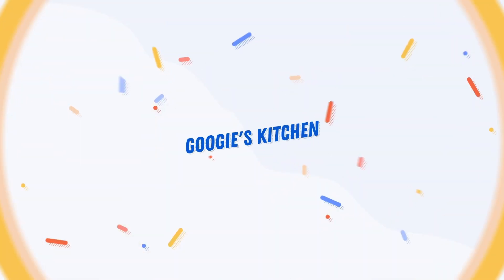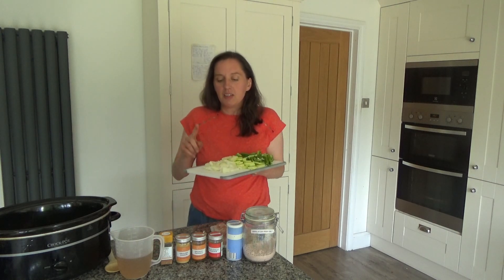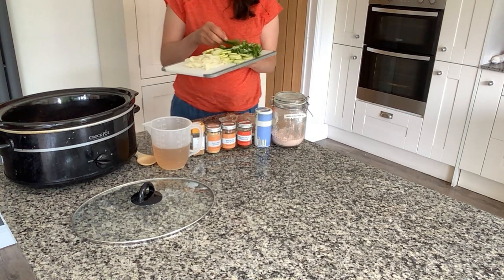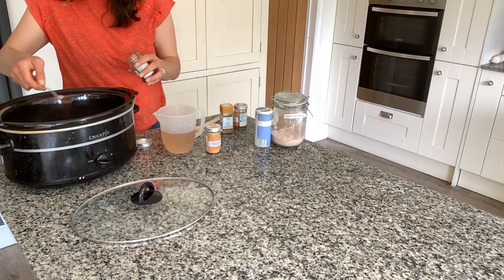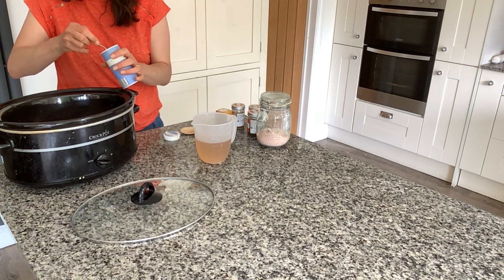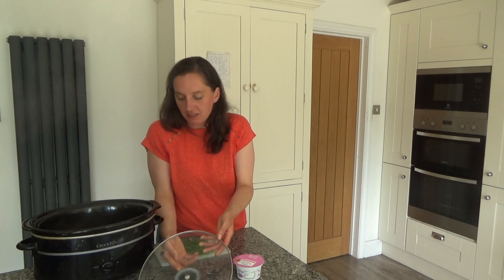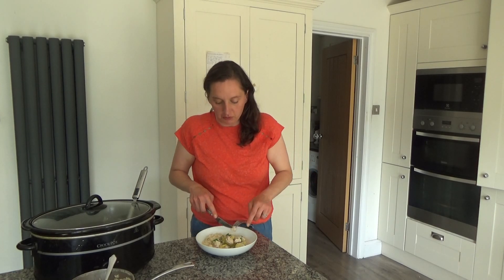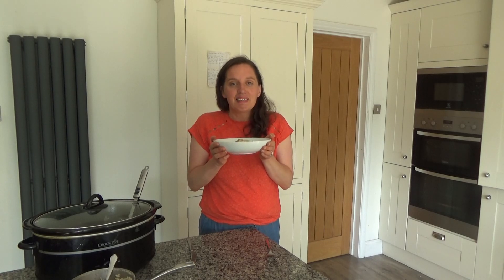Slow Cooker Chicken Fajita with Rice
Slow Cooker Chicken Fajita with Rice In this video I share with you how to make my yummy chicken fajita filling. The recipe is easy and very tasty. We love this dish and we hope you will enjoy it too. Thank you and see you all soon ish.